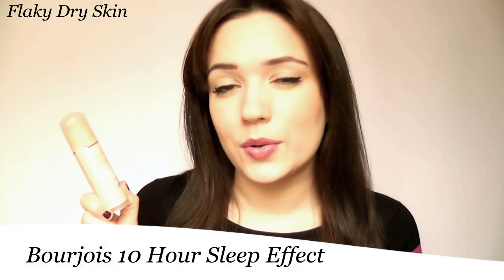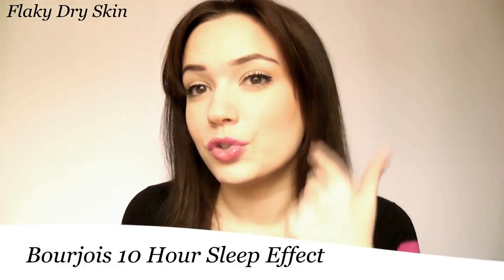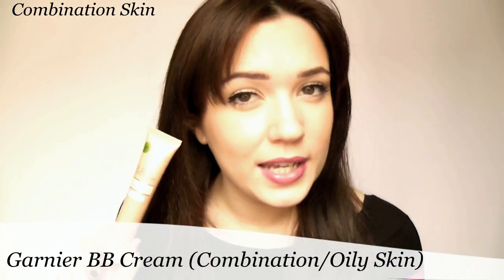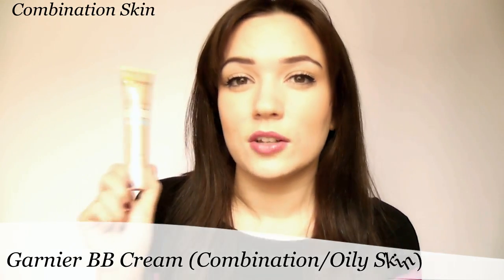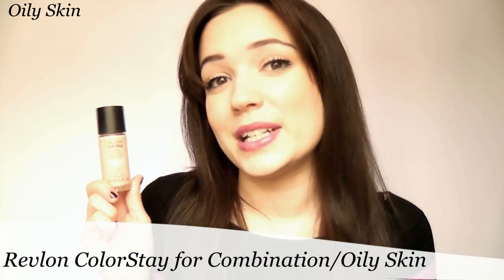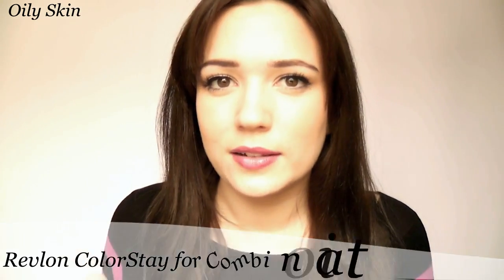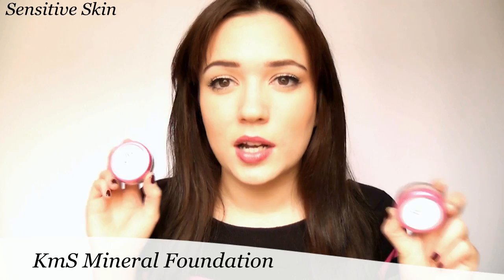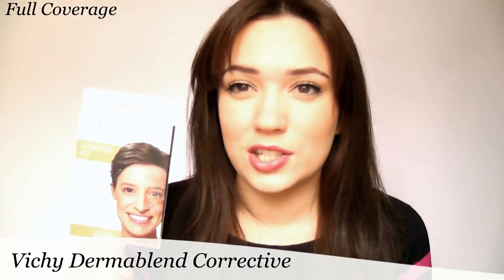Foundations For Your Skin Type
Foundation Application

User name: Sineadycady

Vichy Dermablend Corrective Foundation
Dermablend Ultra Corrective Cream Stick